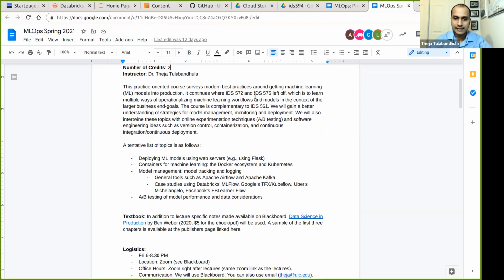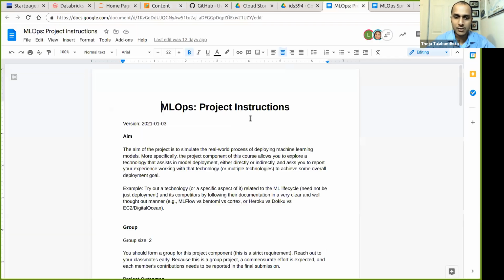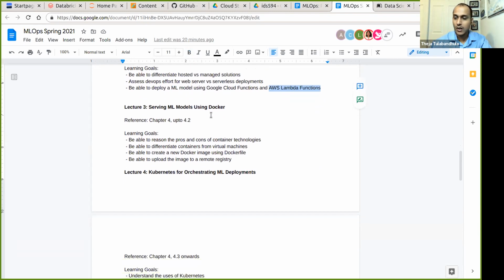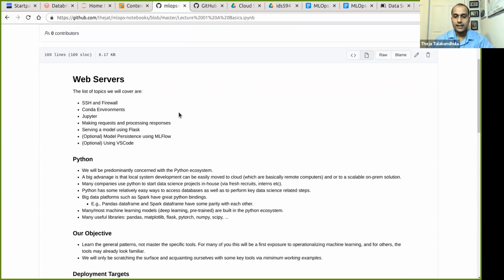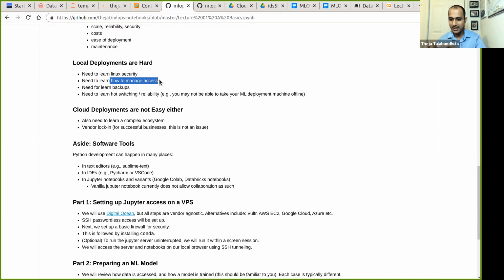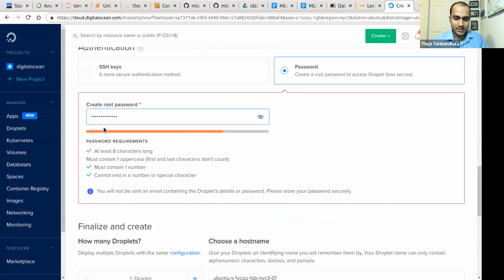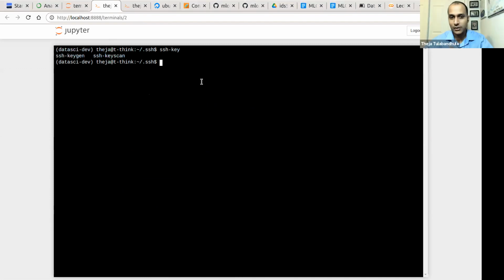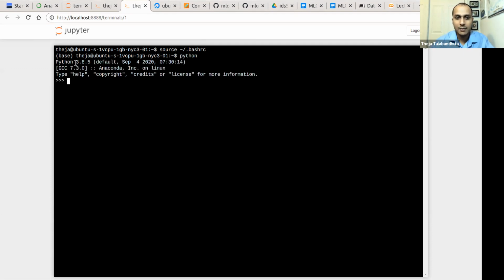MLOps Lecture Series 01- Serving ML models using Virtual Private Servers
MLOps Lecture Series (Spring 2021)

Welcome to the lecture series on Operationalizing Machine Learning.

In lecture -01 will talk about setting up a Virtual Private Server (VPS), (using DigitalOcean), with basic SSH and Firewall security to access Jupyter notebooks

Next we will walkthrough the steps to prepare an ML model, that is, accessing the data, training the model and loading these models into Production/Staging/Dev instances.

Model persistence is very important in Production environment - we will discuss on this aspect using native save and load methods and ML flow

A sample Model Serving demo -  using flask, to set up a prediction server.

0:00 Intro
34:35  Lecture program overview
55:39  Lecture 01 overview
1:12:21 Why use Python
1:14:00 Self hosted or Managed servers?